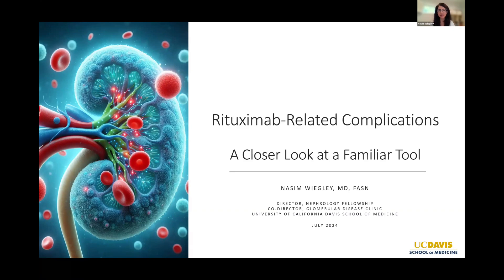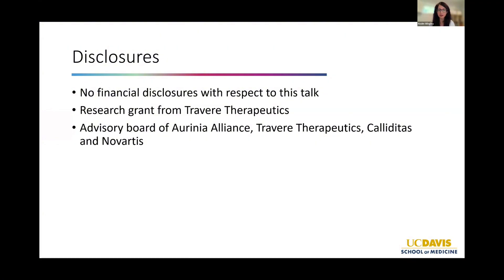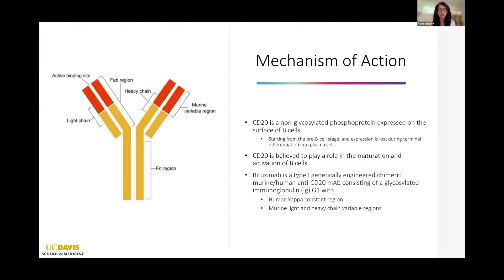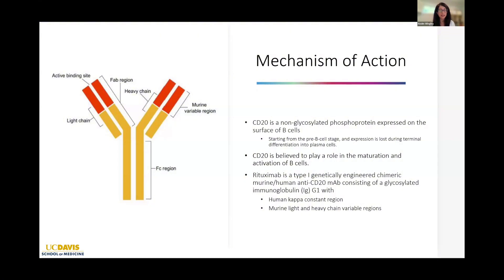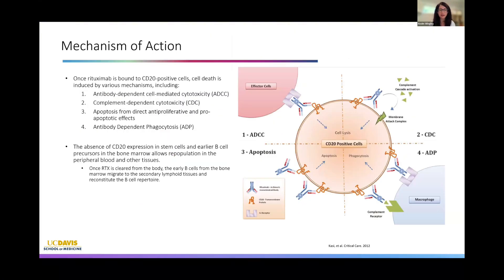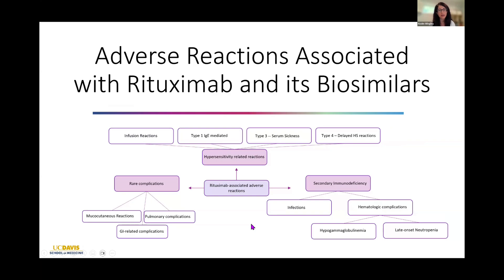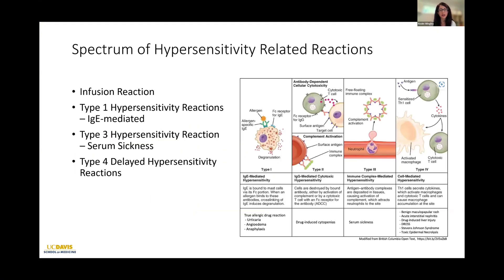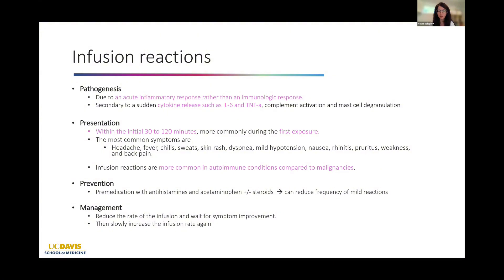Review of Rituximab-Related Complications: A Closer look at a familiar tool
Speaker:
Nasim Wiegley, MD
GlomCon Publications Editor-in-Chief
Division of Nephrology
University of California Davis School of Medicine

This session is moderated by:
Associate Director, Division of Renal Diseases and Hypertension